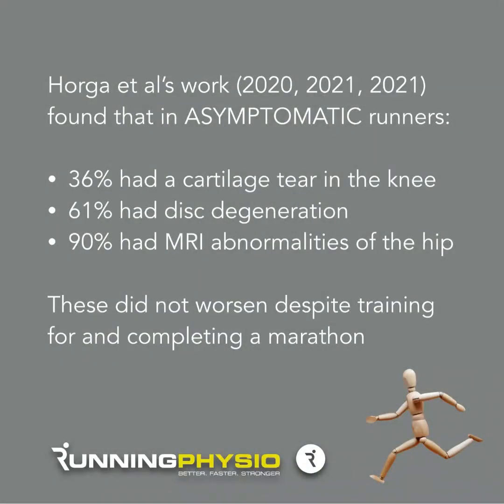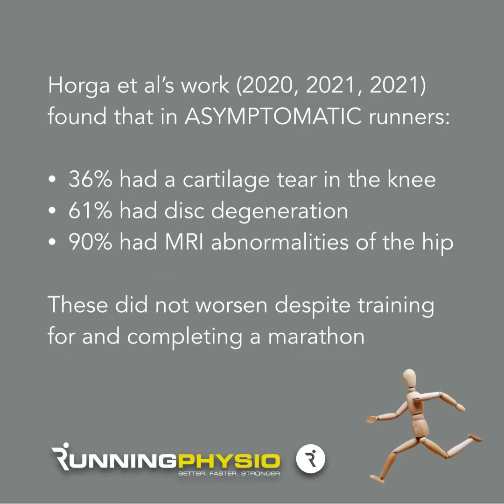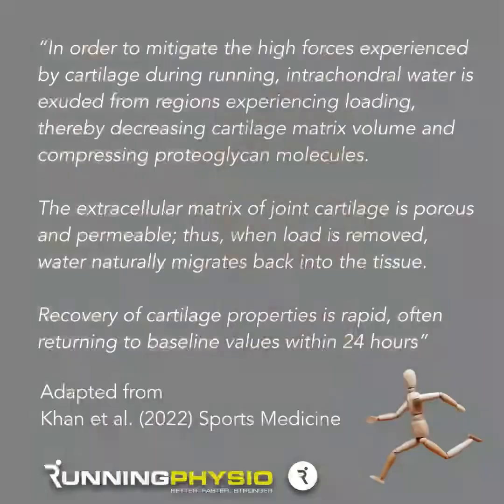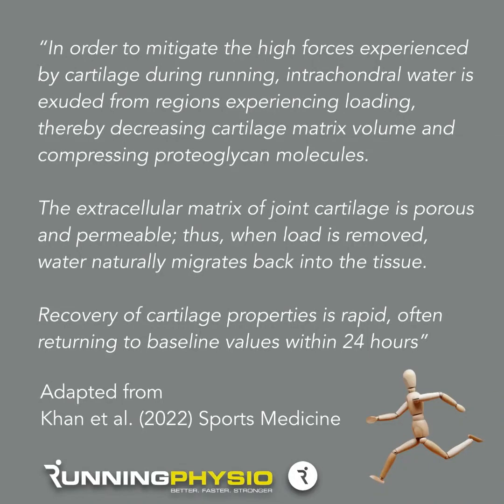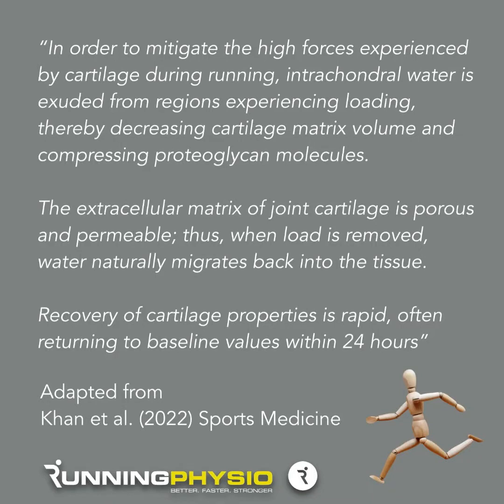How does running influence joint cartilage?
Around a third of pain free runners have a cartilage tear in the knee. How does that tear respond to running and is running harmful for joint cartilage?
Find out in our new video

Check out our resource page for a selection of great running injury videos

These videos are not intended to replace medical assessment or advice. If you have pain or an injury we recommend seeing a health professional.